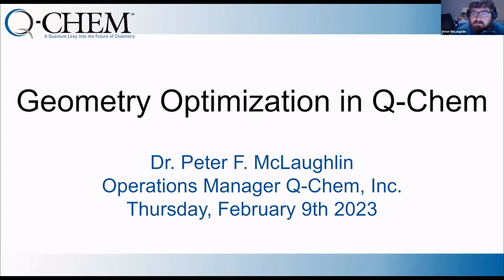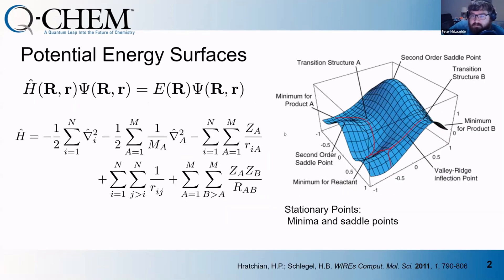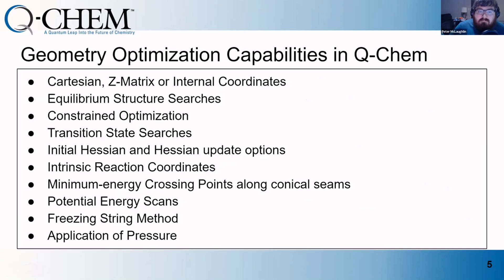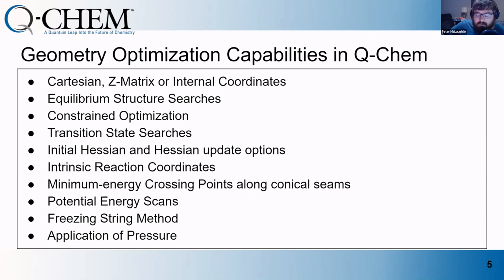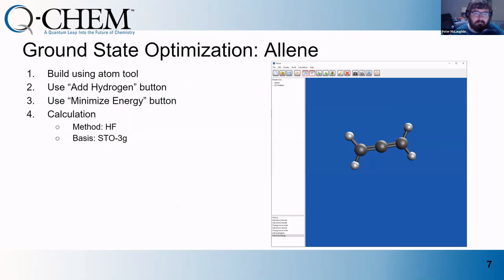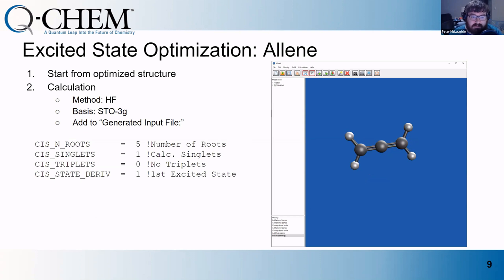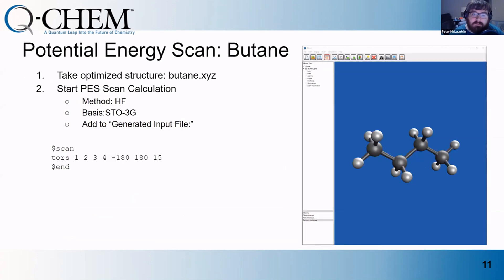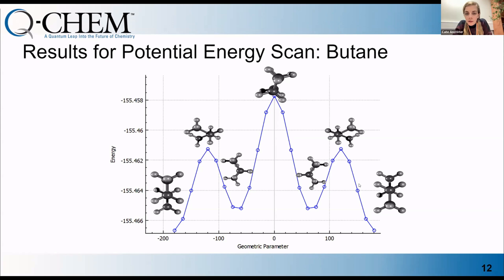2023 VWSCC: Session 04 — Geometry Optimization In Q-Chem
In this workshop session, Peter McLaughlin (Q-Chem) gives an overview of geometry optimization. His lecture focuses on practical aspects of running geometry optimization calculations in Q-Chem.

This workshop session is paired with a lab exercise, available

This talk was given as part of the Q-Chem Workshop in the 2023 Virtual Winter School In Computational Chemistry and is reposted with permission.